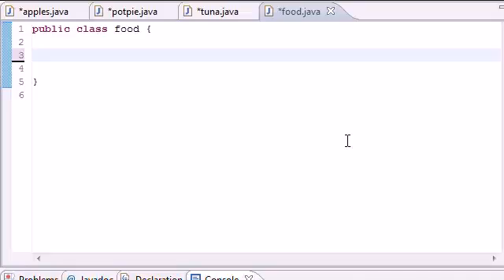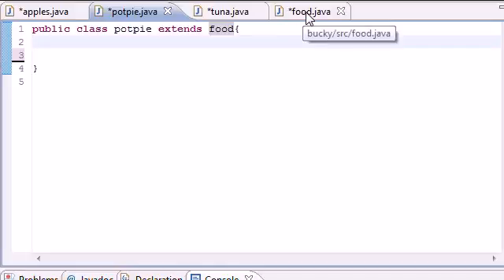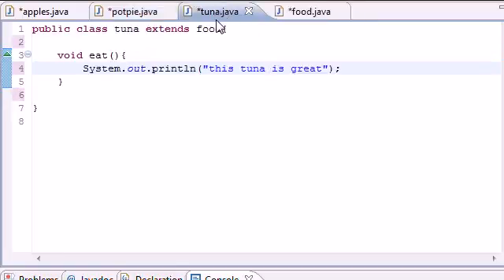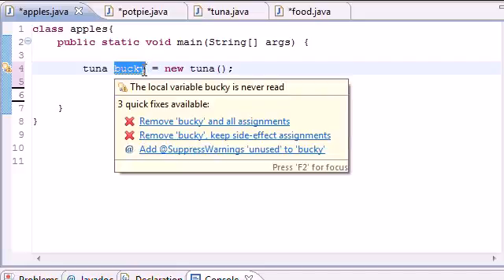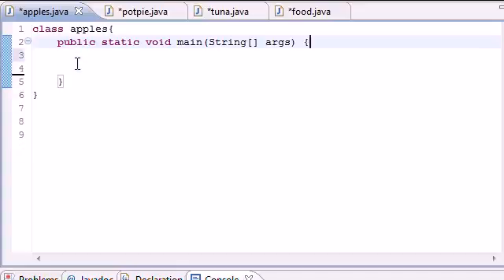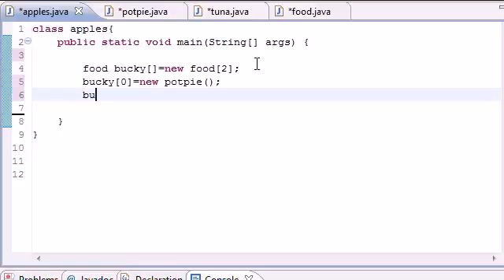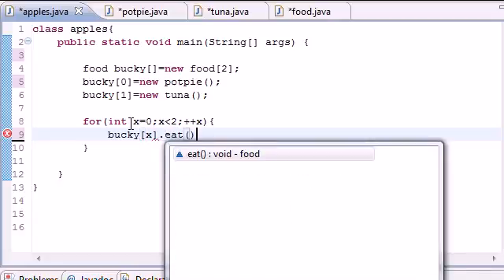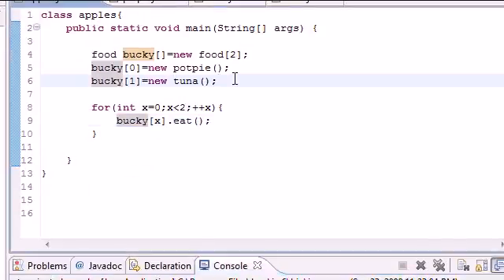Java Programming Tutorial 55 Intoduction to Polymorphism